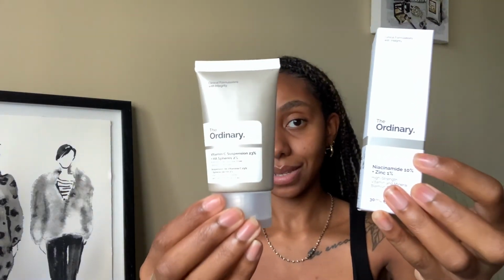The Ordinary Skincare Experience - How I Use Them | TaylorW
Hey Babes! Welcome back (: In today's video, I go through how I use The Ordinary Skincare products and my experience with them.
*I am not a skincare professional. Please do your own research when choosing products and how to use them.

Vitamin C
Natural Moisturizer
Hyluronic Acid

Mr. Nasty Time x DirtyLi